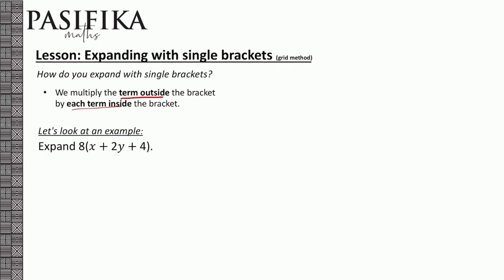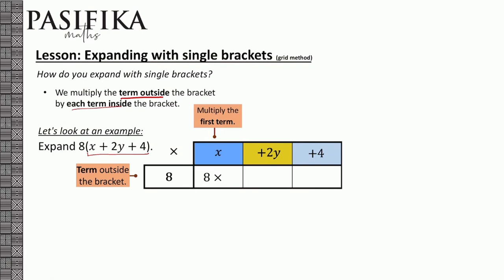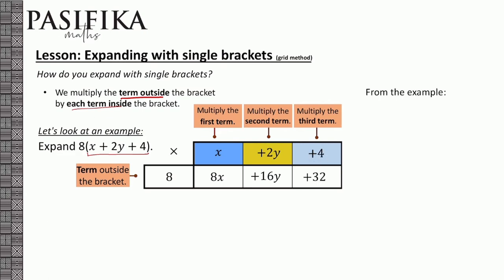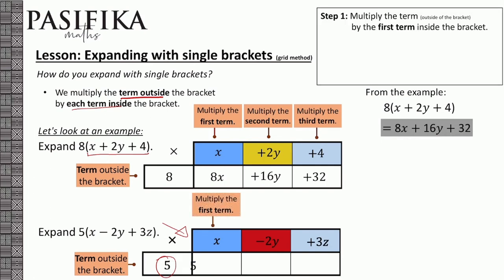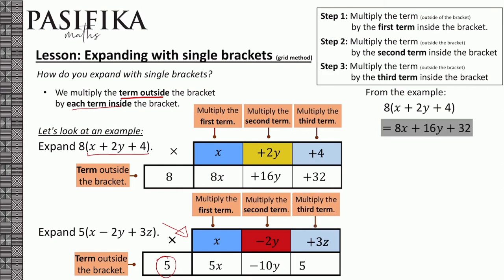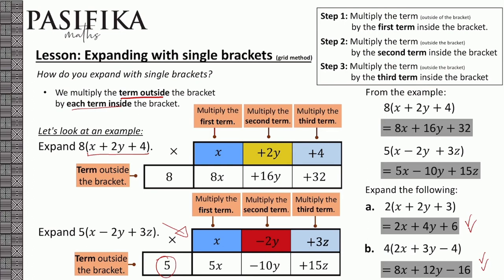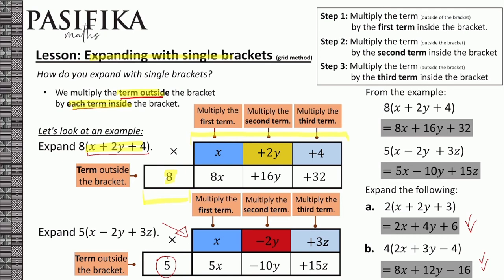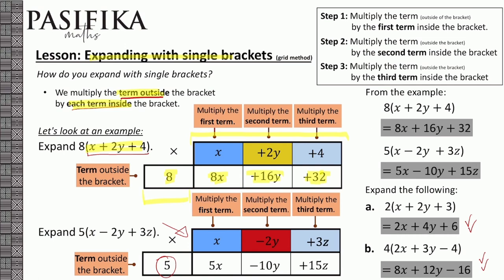Pasifika Maths: Expanding with single brackets (3 terms)